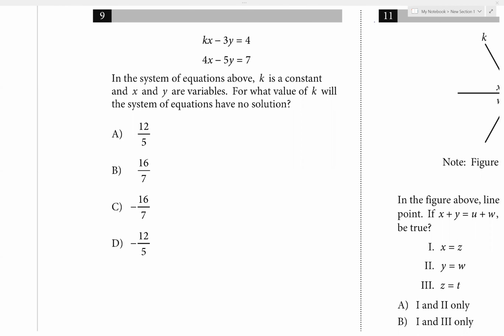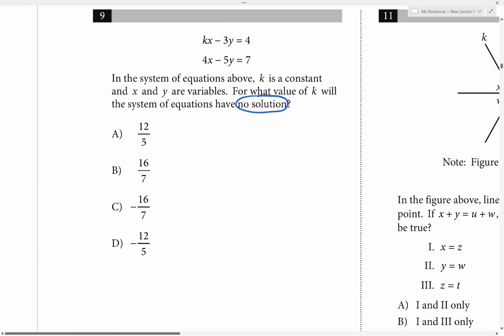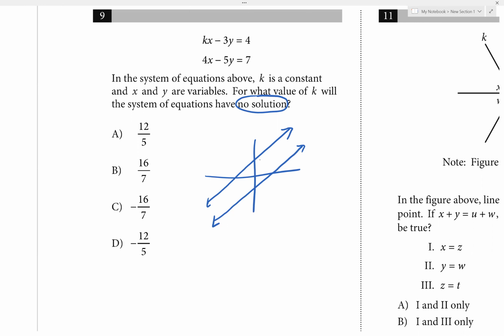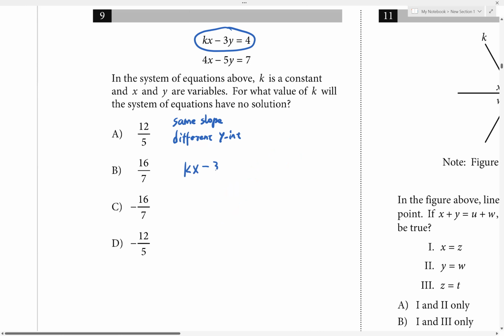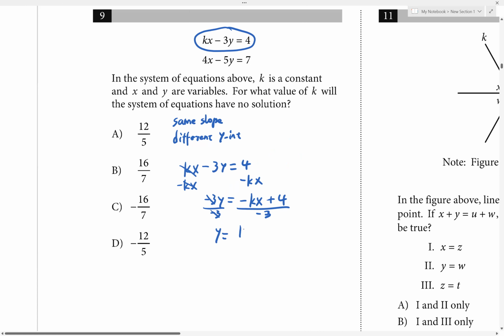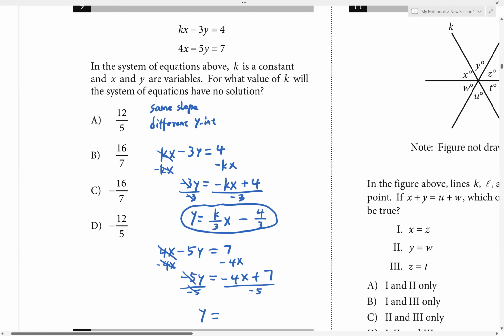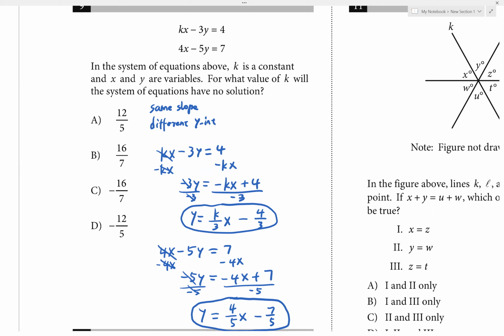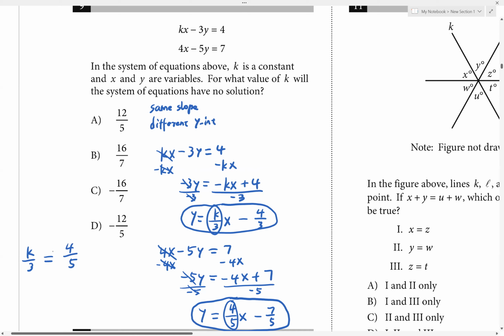SAT Math Test 3 No-Cal #9 by Mr. Jimmy